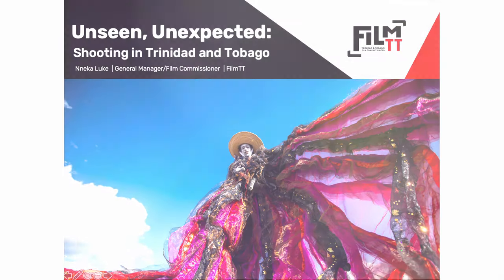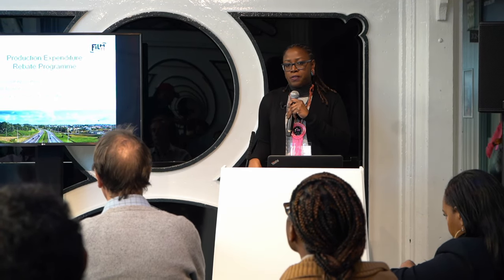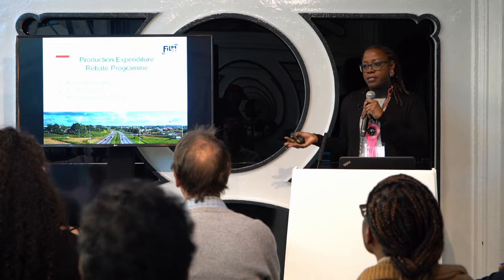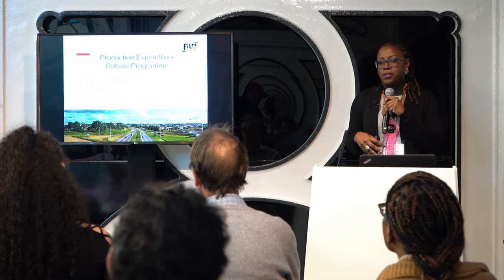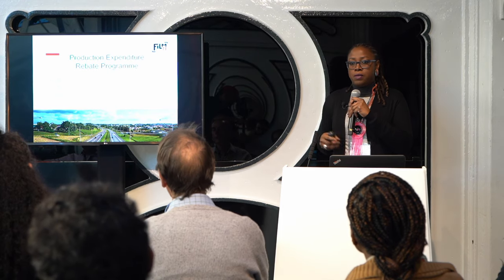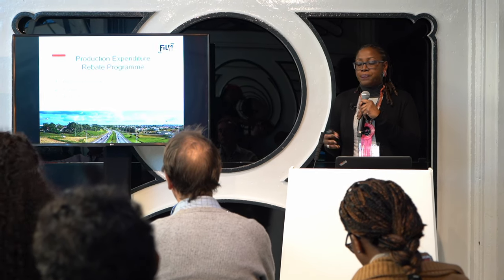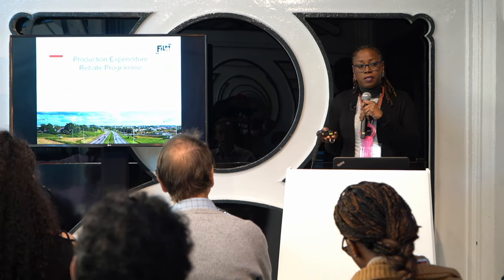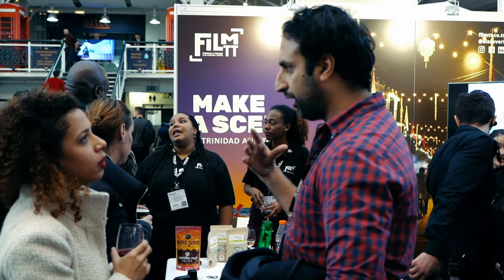FilmTT at Focus 2019, London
FilmTT attended the 5th edition of a top industry market and conference called FOCUS: The Meeting Place for International Production, in London, December 1-8 2019. This mission continued the marketing work of raising interest in Trinidad and Tobago as a shooting location, and to market Brand T&T directly to producers, directors and location managers, who are the top location decision makers.